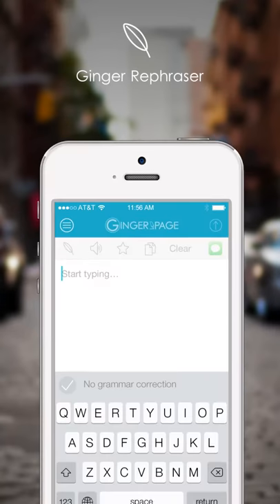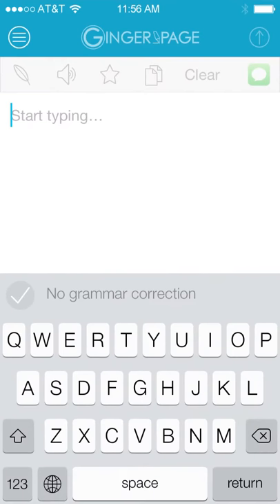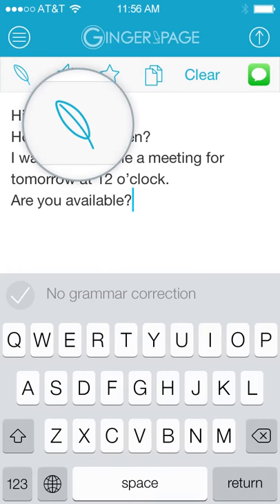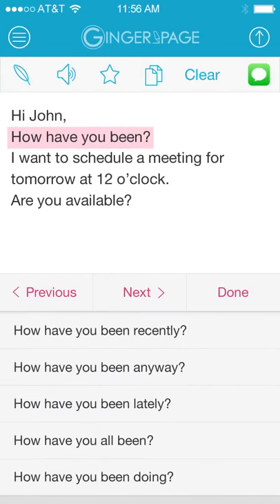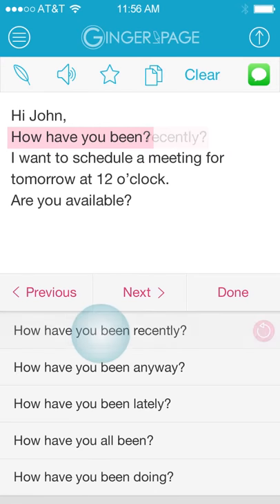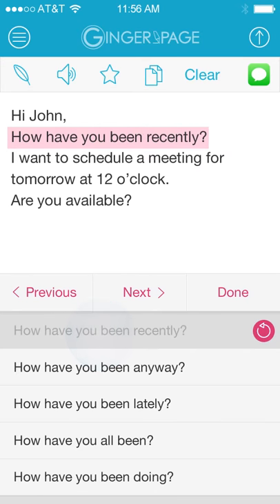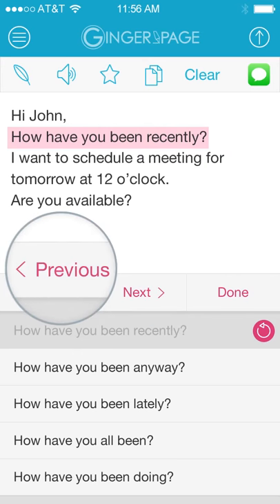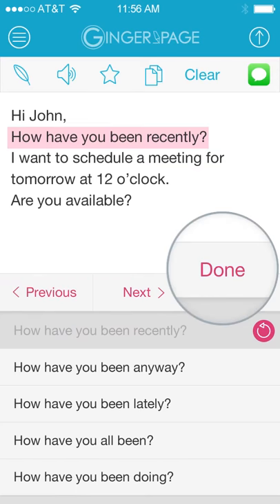Ginger Page for iOS -- Rephraser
Sophisticated paraphrasing to find different ways to express yourself.